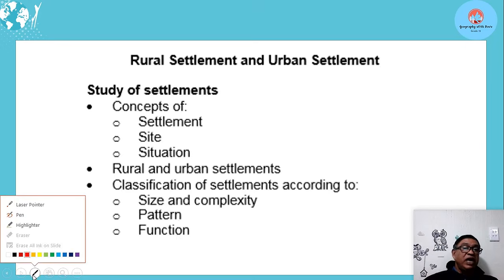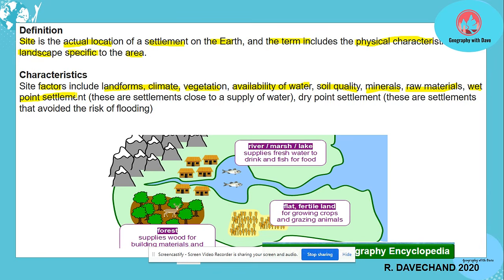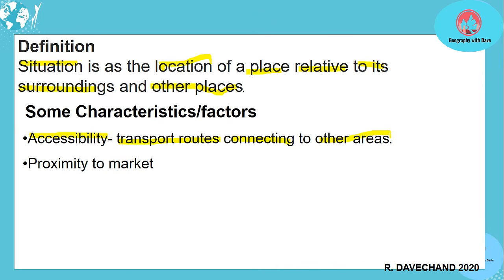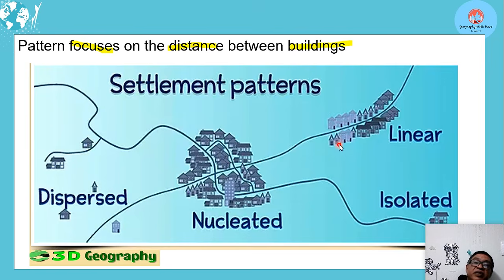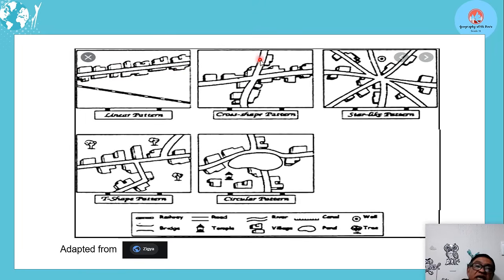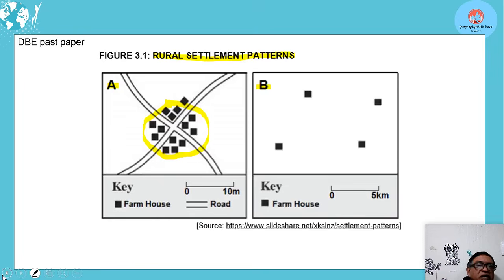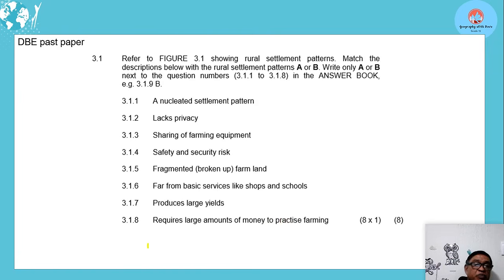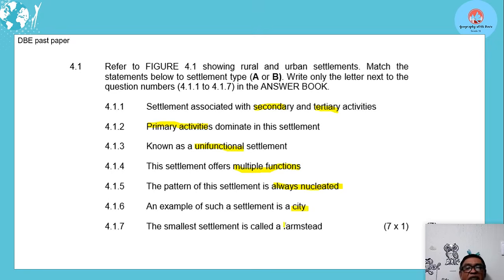Settlement Geography - Study of Settlements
Lesson content:
* Concepts related to settlements
* What is a settlement, site and situation
* Settlement patterns
* Settlement shapes
* Classification of settlements